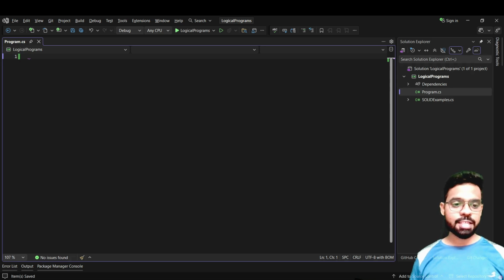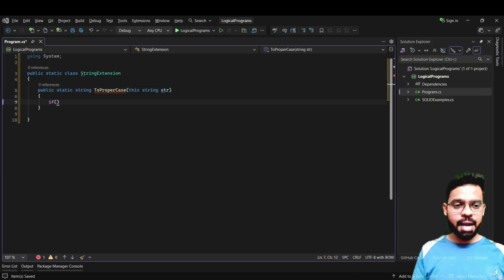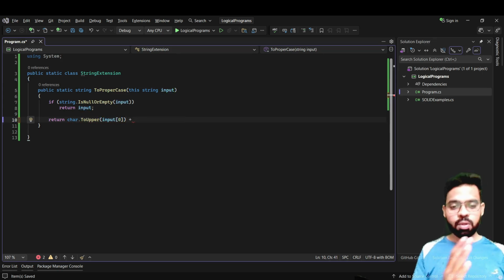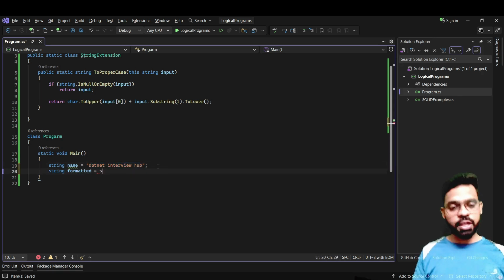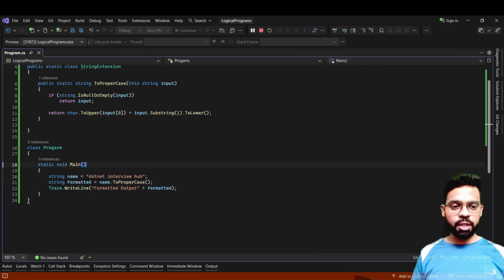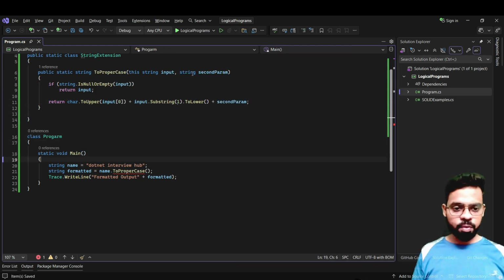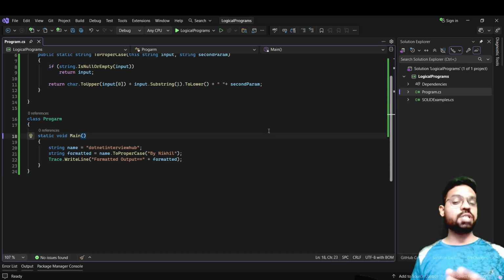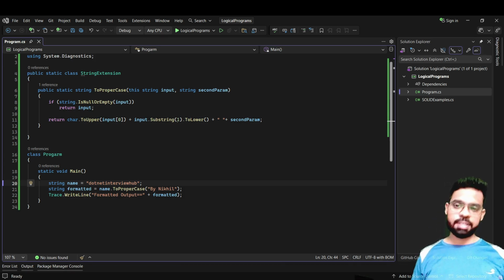Most Developers Don’t Know Parameterized Extension Methods in C# (.NET Interview Question)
Extension Methods are a very important concept in C#, but most developers only know the basics.

In this video, we’ll explore Parameterized Extension Methods in C# with real-world examples and interview-focused explanations.

🔥 What you’ll learn:
✔ What are Extension Methods in C#
✔ How parameterized extension methods work
✔ Real-time practical examples
✔ Advanced usage in .NET applications
✔ Common mistakes developers make
✔ Interview-focused explanation

💡 This is a frequently asked concept in:
- C# Interviews
- .NET Backend Interviews
- ASP.NET Core Development
- Real-world enterprise applications

Many developers know extension methods…
But very few understand how to properly use them with parameters in production scenarios.

If you want to improve your C# concepts and crack .NET interviews, this video is a must-watch.